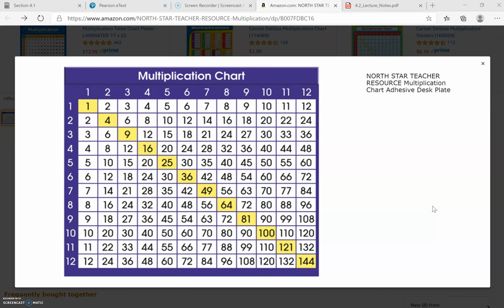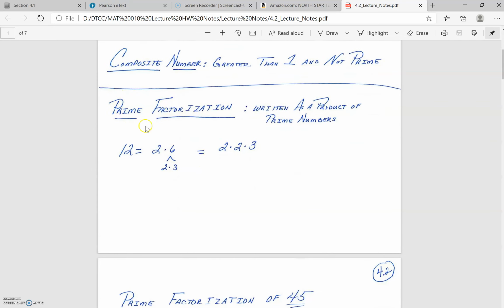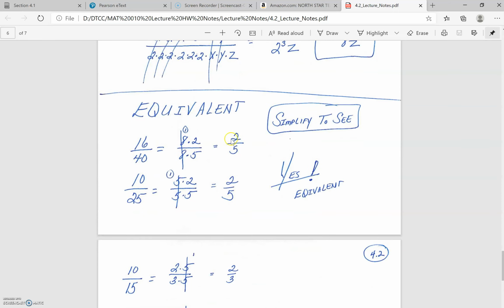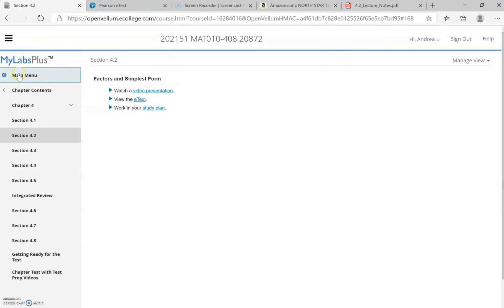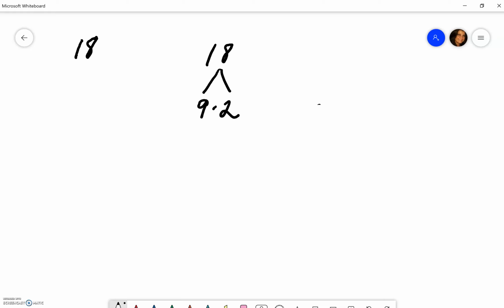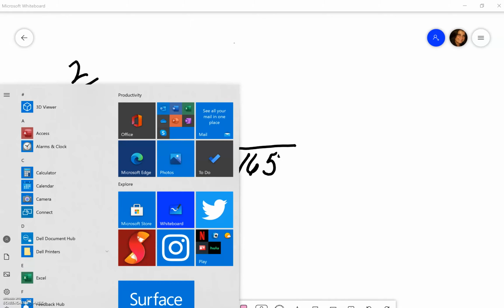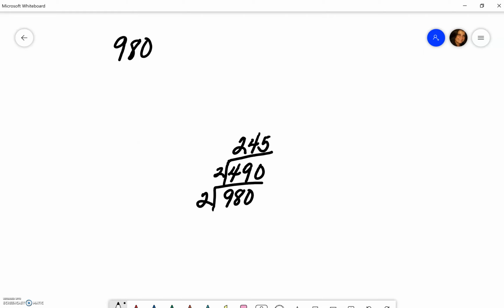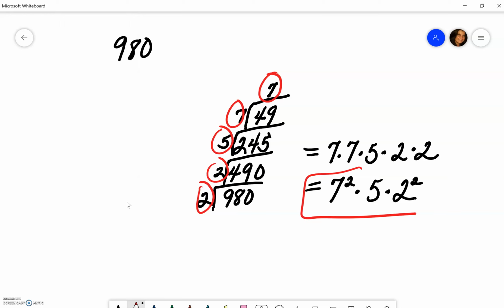MAT 010 HW 4 2 Part 1 Video